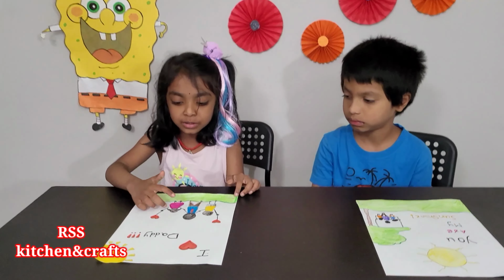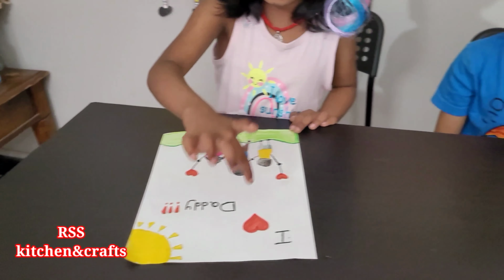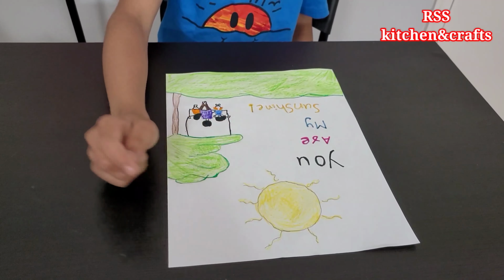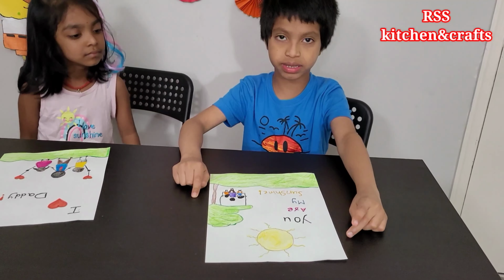Father's Day GiftCard Ideas | 3 Simple,easy Father's Day GiftCard Idea for Kids|RSSkitchenandcrafts